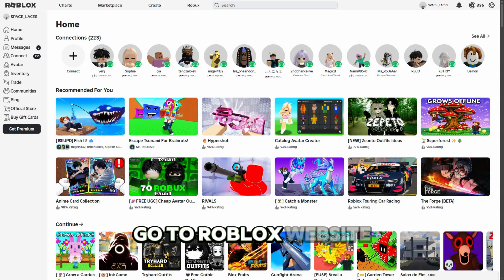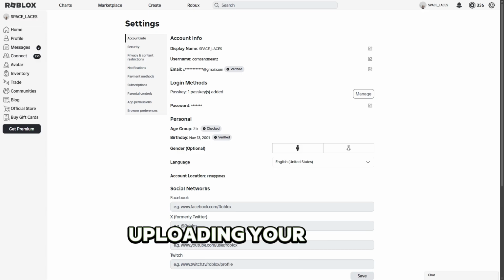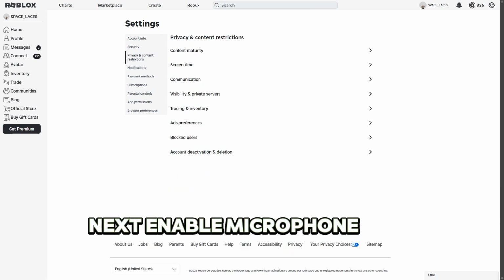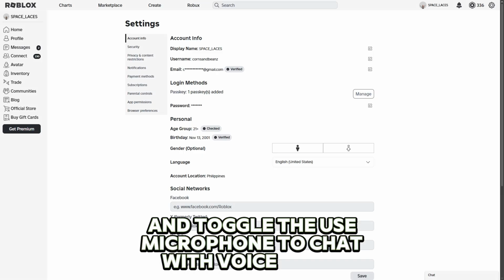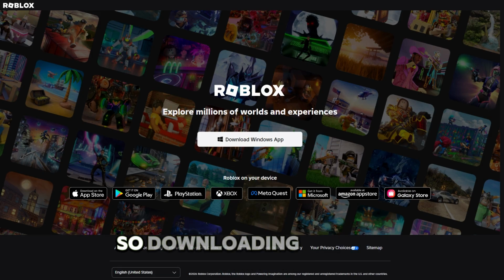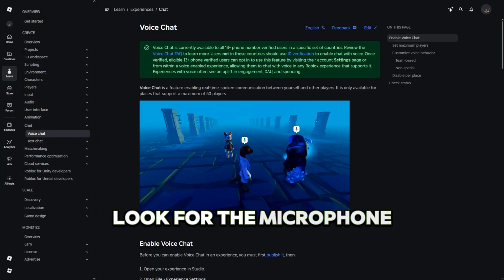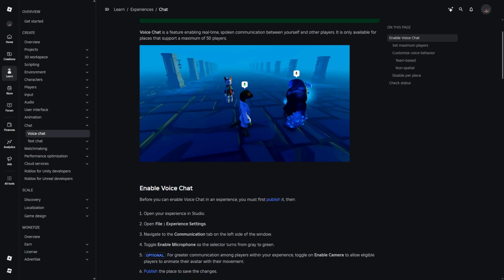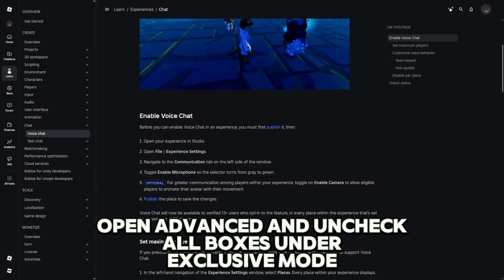✅ How to SET MIC ON ROBLOX PC SO YOU CAN TALK - FULL UPDATED GUIDE 🚀✨😱✅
✅ How to USE BLOXSTRAP - FULL UPDATED GUIDE 🚀✨😱✅

Do you want to use Bloxstrap properly but don’t know where to start or what each option actually does? 🤔💻🎮
In this full and easy step-by-step guide, I’ll show you how to use Bloxstrap, explain its main features, and help you understand how it improves your Roblox experience on PC.

Bloxstrap is a powerful alternative launcher for Roblox that gives you more control over how Roblox runs on your computer. While installation is simple, many users don’t take advantage of its features because they don’t know what each setting means.

This guide is perfect for beginners and intermediate users and works on Windows PC. 🎯

✔️ What Bloxstrap does after installation
✔️ How to launch Roblox using Bloxstrap
✔️ How to use the main Bloxstrap settings
✔️ Performance and update options explained
✔️ Common mistakes to avoid
✔️ Safety tips when using Bloxstrap

🔍 WHAT IS BLOXSTRAP USED FOR?

Bloxstrap replaces the default Roblox launcher and allows you to:

Launch Roblox games through a custom launcher

Control how Roblox updates

Manage installations more efficiently

Improve stability in some setups

It does not change gameplay or give unfair advantages. It only affects how Roblox launches and runs on your PC.

🚀 HOW TO LAUNCH ROBLOX WITH BLOXSTRAP

Once Bloxstrap is installed:

Open Roblox from your browser as usual

Bloxstrap automatically launches Roblox

You may see Bloxstrap running in the background

From this point on, Roblox games will open through Bloxstrap instead of the default launcher.

⚙️ BLOXSTRAP MAIN INTERFACE EXPLAINED

When you open Bloxstrap, you’ll see:

Roblox installation status

Update options

Launch behavior settings

System integration options

You don’t need to change anything to use Bloxstrap, but understanding these options helps you customize your setup.

🔄 ROBLOX UPDATES & VERSION CONTROL

Bloxstrap gives you more control over updates:

Automatic Roblox updates

Cleaner update handling

Fewer launch interruptions

This is useful if you want a smoother Roblox launch experience.

🧠 IMPORTANT SETTINGS YOU SHOULD KNOW

Some useful Bloxstrap settings include:

Launch behavior (how Roblox opens)

Background startup options

Integration with Windows

Installation management

⚠️ If you’re unsure, keep default settings. They work well for most users.

🛡️ IS BLOXSTRAP SAFE TO USE?

When used correctly:
✔️ Bloxstrap is safe
✔️ It does not break Roblox rules
✔️ It does not modify gameplay
✔️ It does not access your account data

Always make sure:

You downloaded it from the official source

You keep it updated

You don’t combine it with cheats or exploits

🚫 Expecting gameplay advantages
🚫 Changing settings without understanding them
🚫 Downloading unofficial versions
🚫 Using Bloxstrap to bypass Roblox rules

Bloxstrap is a launcher, not a hack.

Roblox doesn’t launch

Restart Bloxstrap

Make sure Roblox is installed

Bloxstrap not opening

Check antivirus restrictions

Most issues are easy to fix.

💡 TIPS FOR USING BLOXSTRAP EFFECTIVELY

✔️ Let Bloxstrap manage Roblox updates
✔️ Keep default settings if you’re unsure
✔️ Restart after major updates
✔️ Avoid unnecessary third-party tools
✔️ Check Bloxstrap occasionally for updates

Using it correctly improves stability and convenience.

🏆 FINAL THOUGHTS

Learning how to use Bloxstrap helps you get the most out of Roblox on PC. While it doesn’t change gameplay, it offers a cleaner, more controlled launch experience and can reduce common launcher issues.

Once you understand the basics, Bloxstrap becomes a simple tool that runs quietly in the background and improves how Roblox starts on your system.